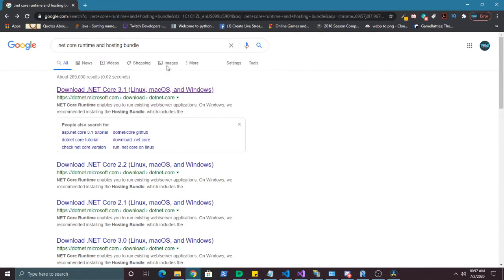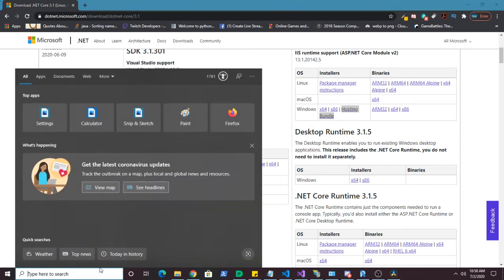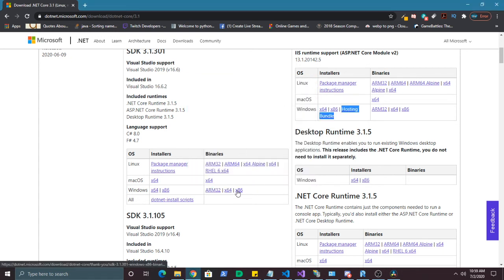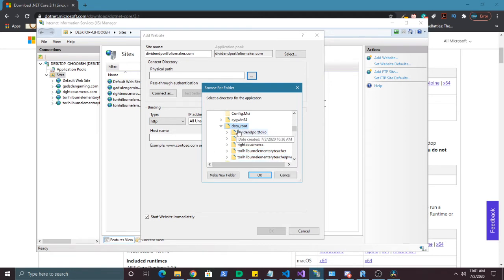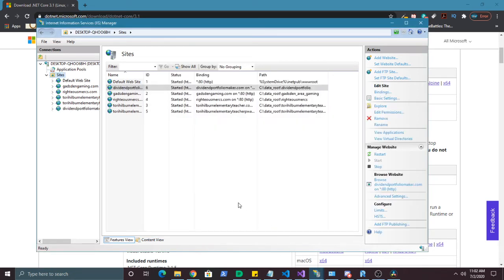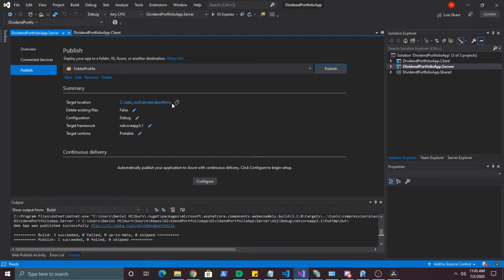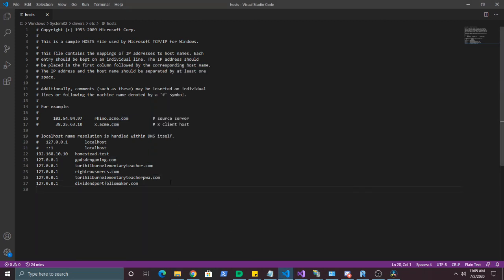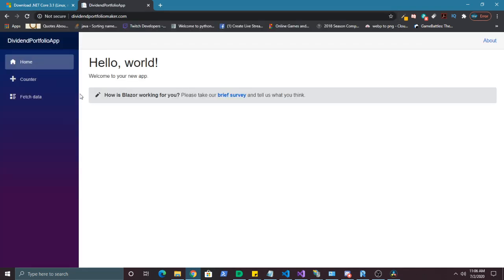How to Deploy .Net Core 3.1/Blazor Application to Local IIS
In this video, I go through the process to set up a .Net Core application to run in your local IIS. The steps are listed in a numbered format below.

1.)Download Runtime + Hosting Bundle/Install for your version of .Net Core
2.)Download SDK/Install for your version of .Net Core
3.)Ensure that IIS Manager is enabled for viewing on your PC
4.)Create a new application pool for .Net Core in IIS
5.)Create a folder that you plan to publish your app files to locally
6.)Create a new website in IIS, give the website a domain in the editor,
point it to the publish folder you created earlier
7.)Edit the hosts file in your system files
8.)Create your visual studio solution
9.)Publish to the folder specified in step 6

00:00-00:28 Introduction
00:28-02:04 Download Runtime + hosting bundle and install
02:04-02:35 Download SDK and install
02:35-03:40 Ensure that you can view IIS Manager
03:40-04:35 Set up application pool for your .Net Core Application
04:35-06:46 Create a new site in IIS that points to your publish folder
06:46-08:39 Publish your .Net Core application to your website folder
08:39-10:17 Edit the hosts file in your System to match the IIS domain
10:17-11:09 Application running + Outro